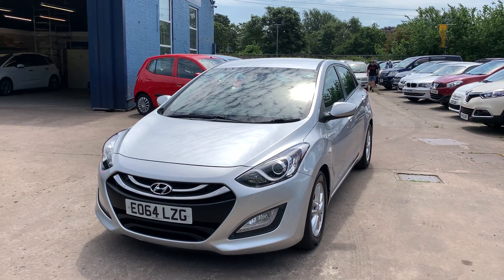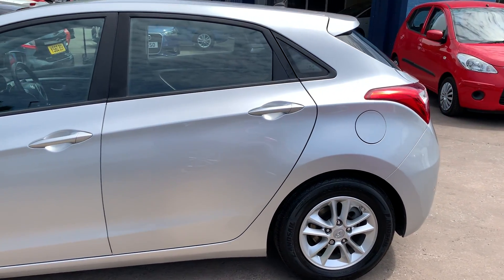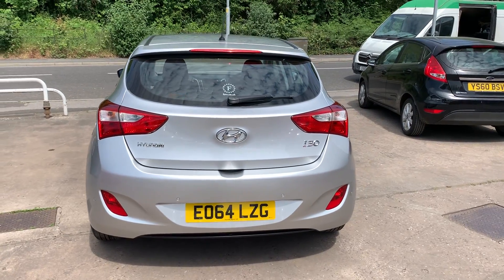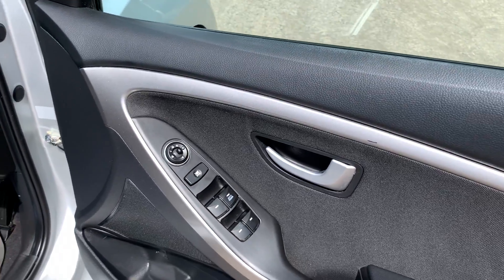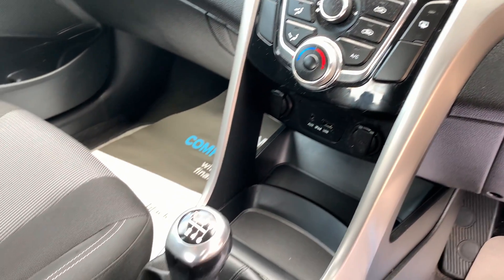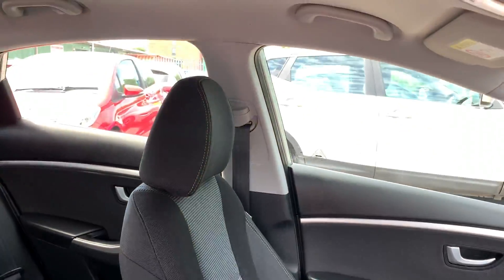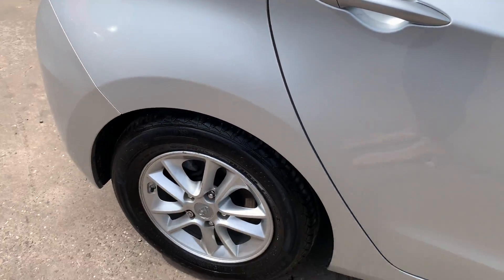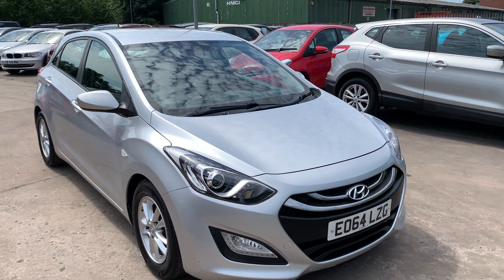HYUNDAI I30 EO64LZG